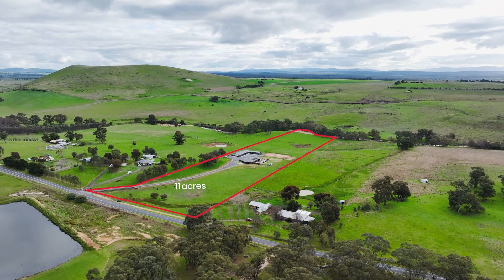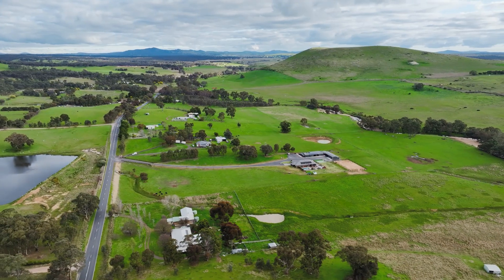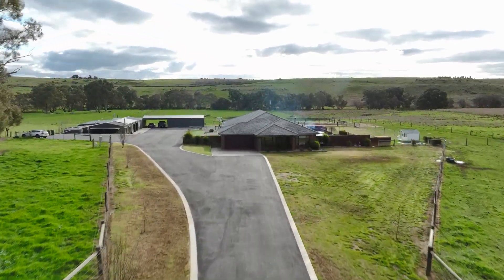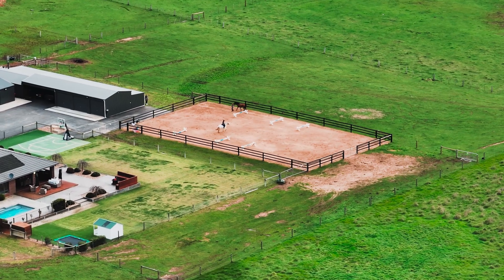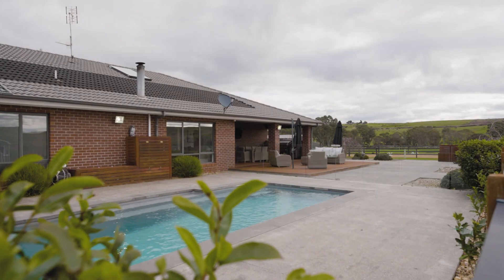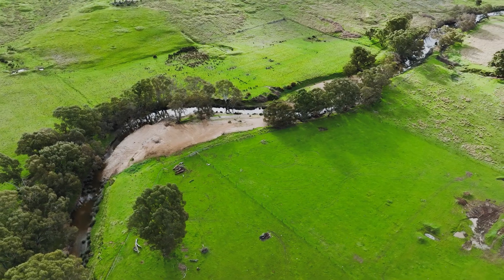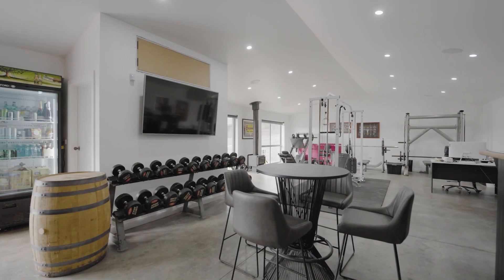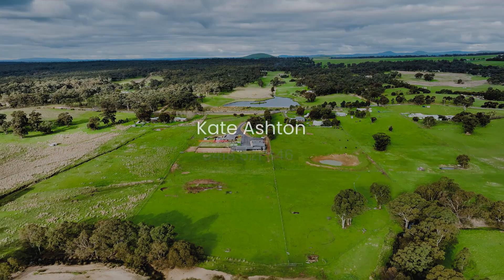1480 McCallums Creek Road, Mount Glasgow - Real Estate Kate - Maryborough Ballarat Real Estate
This property truly stands out, offering a unique and luxurious living experience. Located in the goldfields region of Clunes and Maryborough, it's just around a 30-minute drive to Ballarat CBD. The property boasts approximately 11 acres of rural living zone with stunning views of rolling hills. The modern four-bedroom family home features spacious living areas, an open-plan layout, and multiple bathrooms. Outside, you'll find an all-weather alfresco area, an in-ground swimming pool, and even space for basketball and equestrian activities. The property also includes a one-bedroom self-contained unit and ample parking space. With garage space for around eight vehicles, storage, and flexible areas like an office and gymnasium, it caters to various needs. If you're seeking a country lifestyle combined with a prestigious home, this property is definitely worth considering.